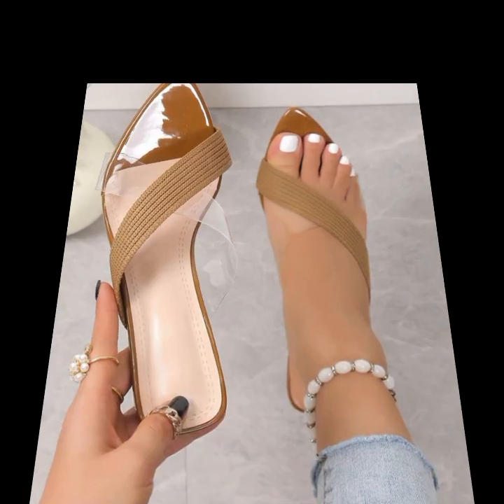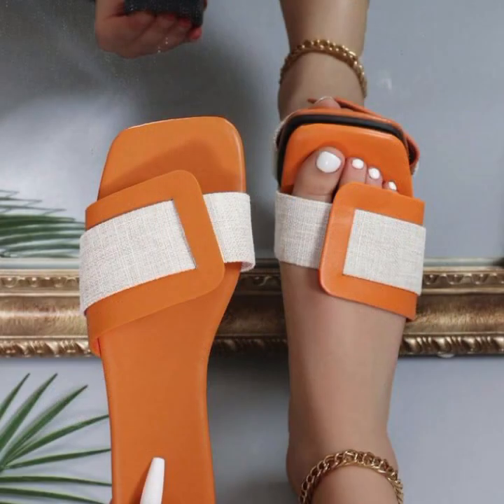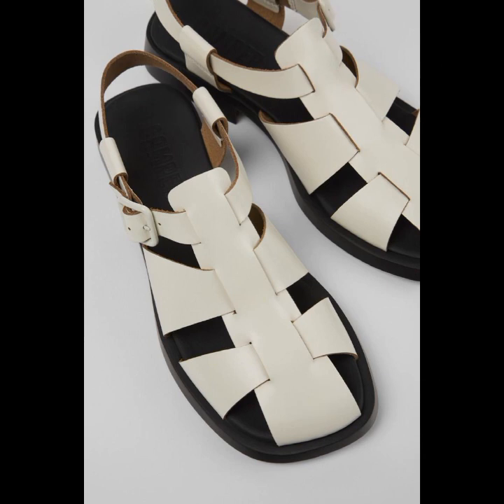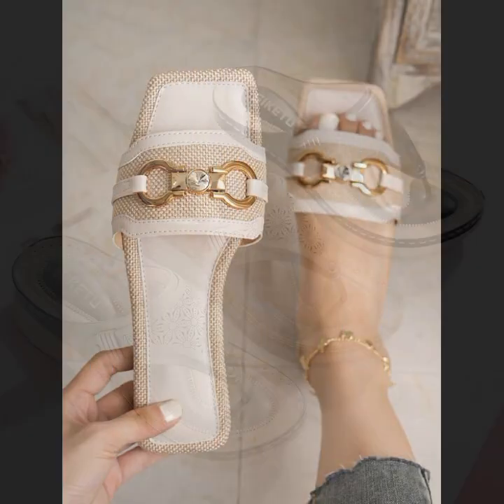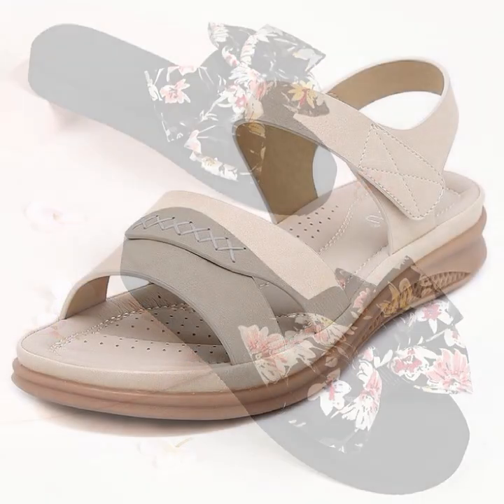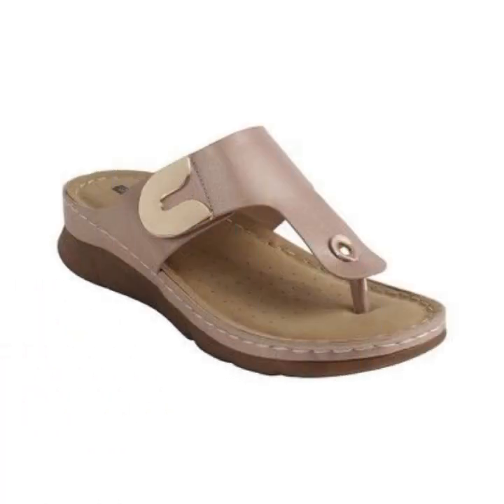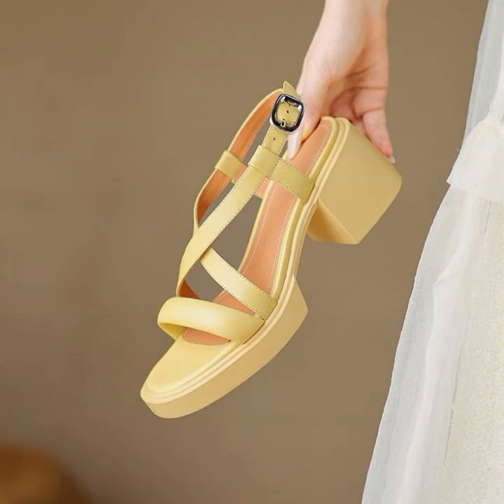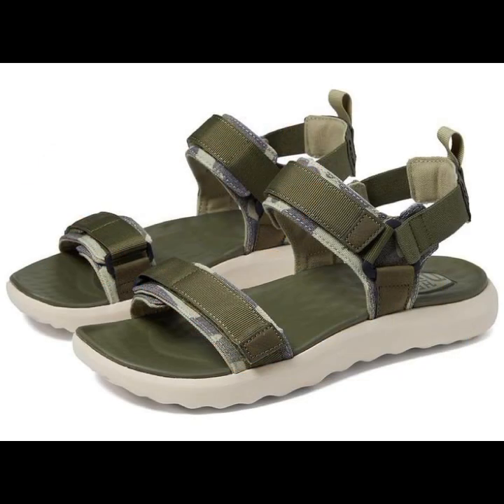TOP 50 NEWEST VERSION OF MOST LIKELY EASY TRENDY HEEL SLIPPERS SANDLAS WEDGES CHAPPAL DESIGN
d world

fashion4AllbyRahat
2023 LATEST NEW APPEALING SLIP ON SHOES LATEST WONDERFUL FOOTWEAR||

2023 LATEST NEW APPEALING SLIP ON SHOES LATEST STUNNING SHOE DESIGNS
2023 LATEST EXTREMELY STYLISH SLIP-ON SHOES FOR LADY's NEW POPULAR CASUAL WEAR SHOES